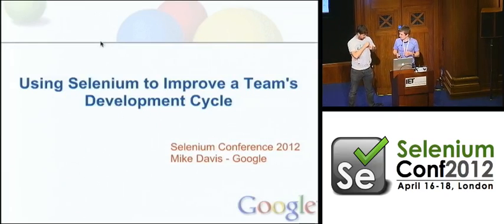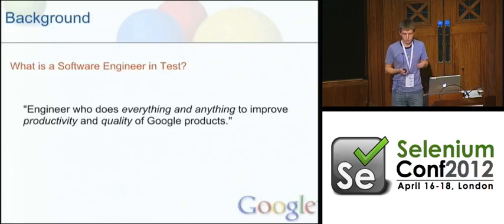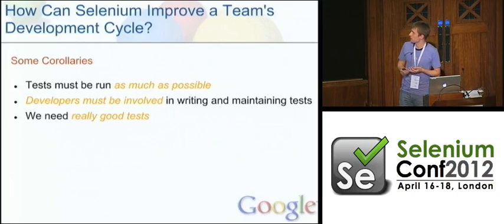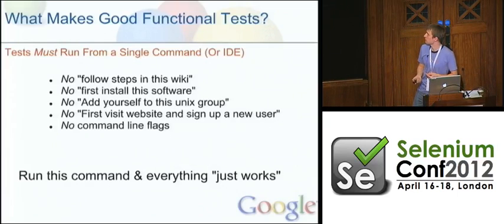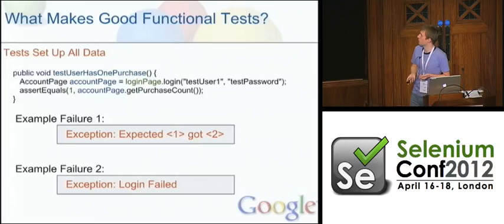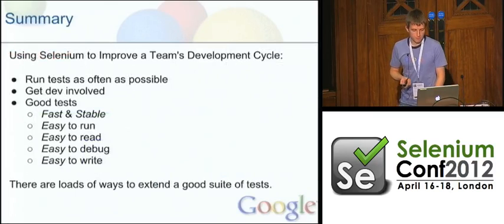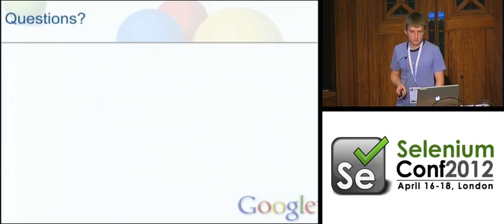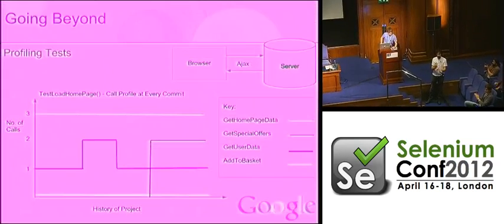Mike Davis: Using Selenium to Improve a Team's Development Cycle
I am TL for a small team at Google. My team work with various product teams to help them release better software, faster. Helping teams to write useful integration tests is one great way to help them improve their development cycle. In this talk I will outline: How selenium & integration testing fits into our development cycle. Making web tests reliable, fast, easy to write, easy to read & easy to debug. How we get developers to write & maintain selenium tests.